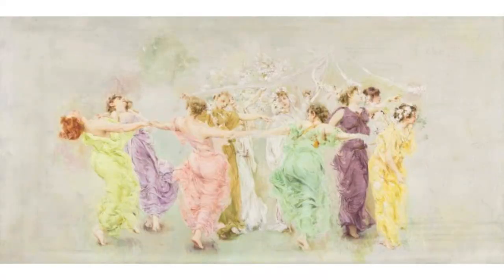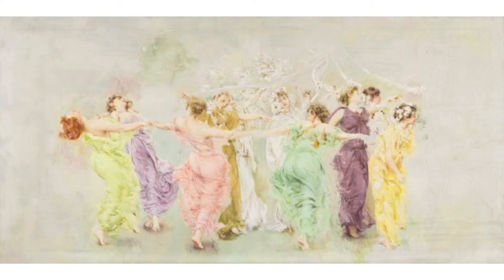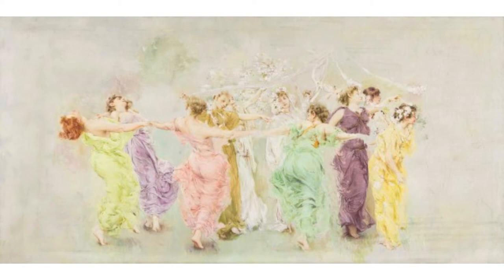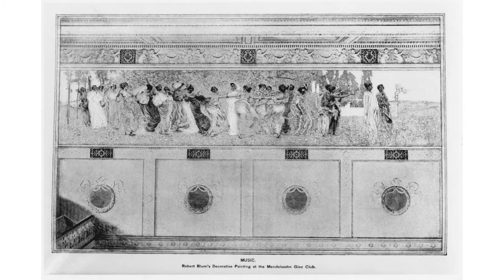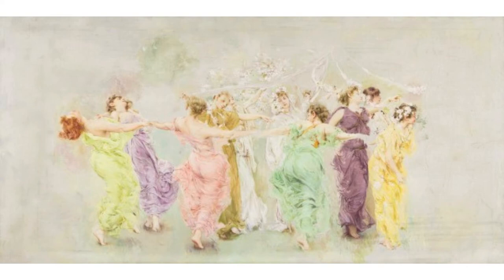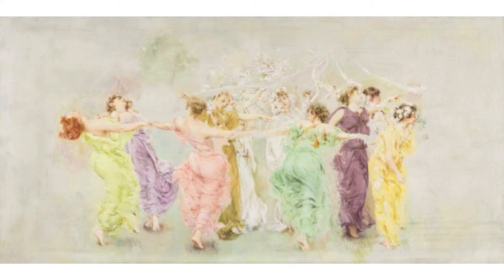CAM Look | Study for "Moods to Music" by Robert F Blum | 1/6/21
Happy Holidays! Welcome to CAM Look, your daily dose of the Cincinnati Art Museum. Over the next few weekdays, museum staff and volunteers will be sharing works from our collection that have a special connection to the favorite holiday tune - The 12 Days of Christmas.

Today, Olivia Bowers, a Visitor Services Asssistant at the CAM, embraces the verse - On the Ninth Day of Christmas My True Love Gave to Me – Nine Ladies Dancing – or Study for Moods to Music by Robert F  Blum.

Originally posted on January 6, 2021 on the museum's CAM Connect Facebook Group

Robert Frederick Blum (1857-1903), United States, ​Study for “Moods to Music”​, 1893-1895, Gift of Henrietta Haller, 1905.145